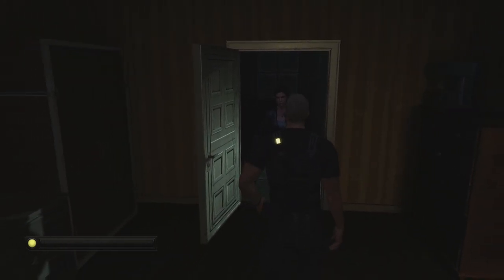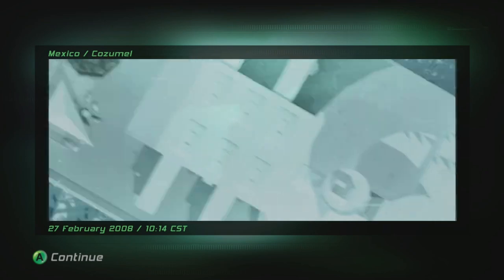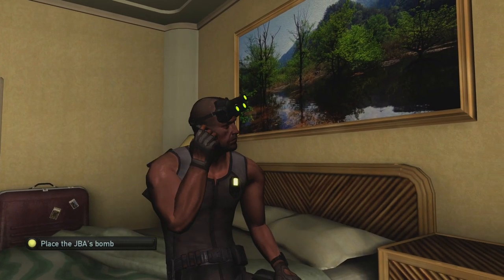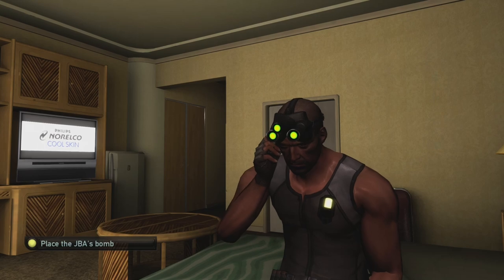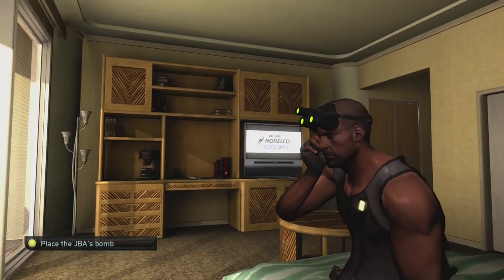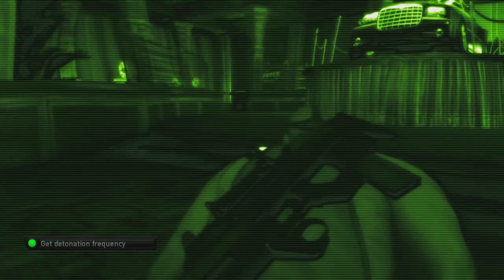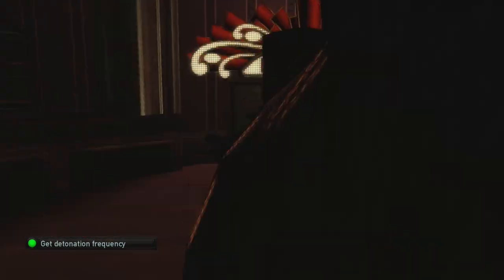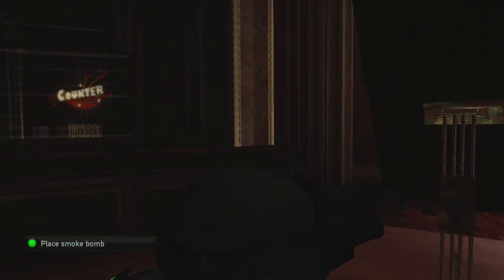Splinter Cell Double Agent- Mission 7- Cozumel Cruise Hard Xbox Series (2024)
Mission 7 of my Splinter Cell Double Agent Stealth Walkthrough. The blueprints Sam recovered are components to make a bomb. The JBA wants to test the bomb on a cruise ship along the Cozumel coast. Sam needs to plant the bomb without the crew or the Mexican Coastguard seeing him, and get the detonation frequency for Third Echelon in case the ship won't be evacuated in time.